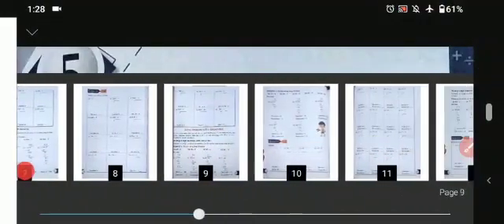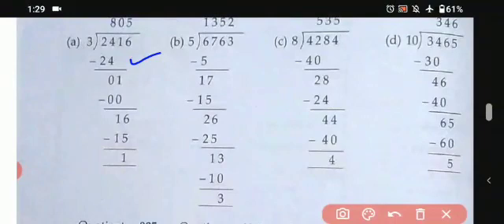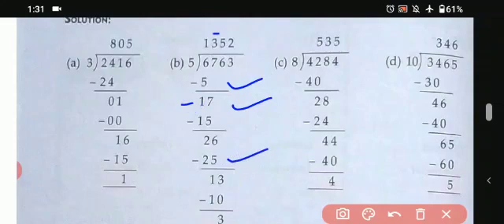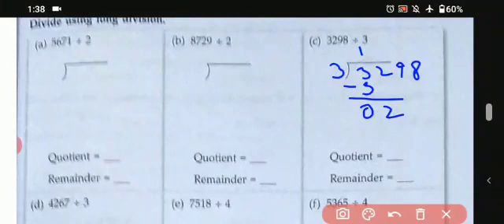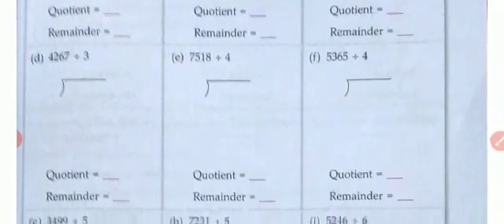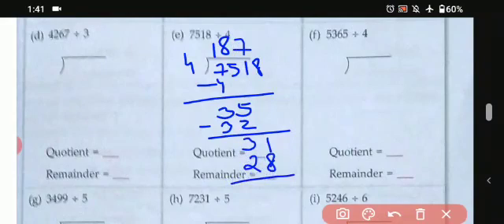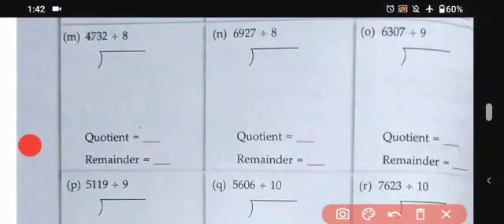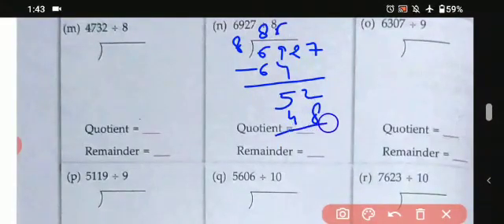Class III Math Ch-5 (Division) Video Part 7